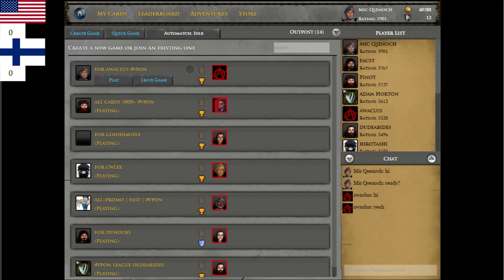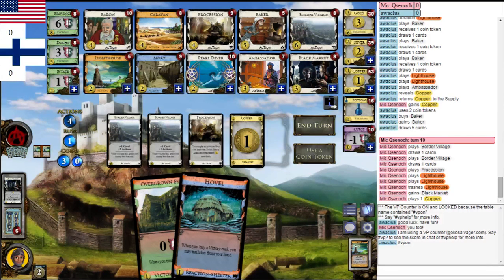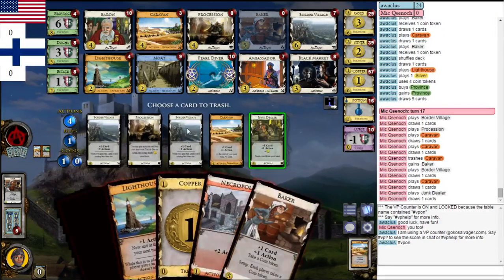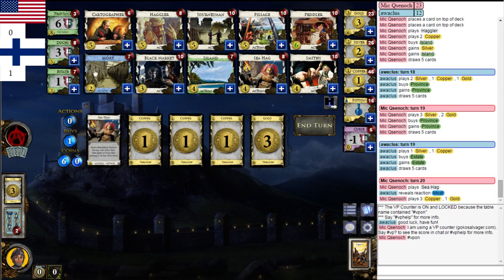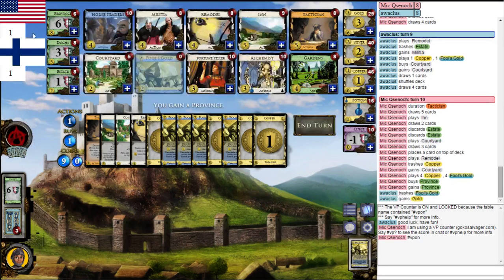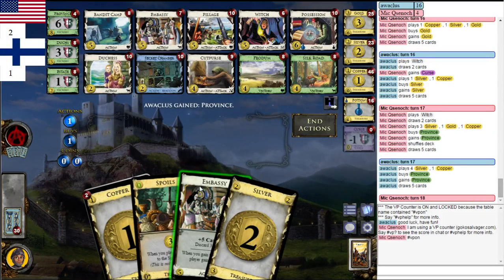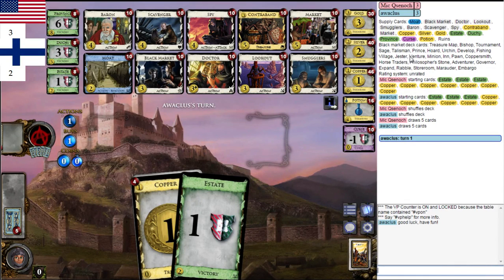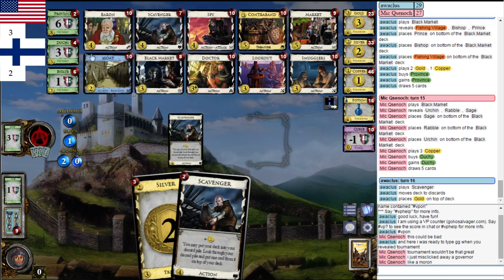World Cup USA vs Finland (Awaclus)